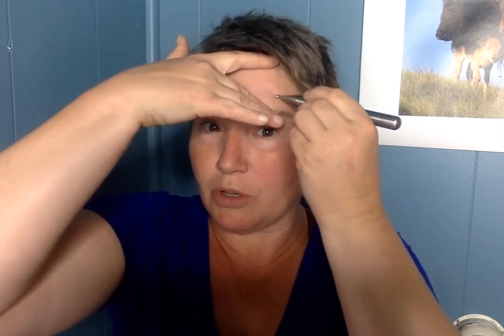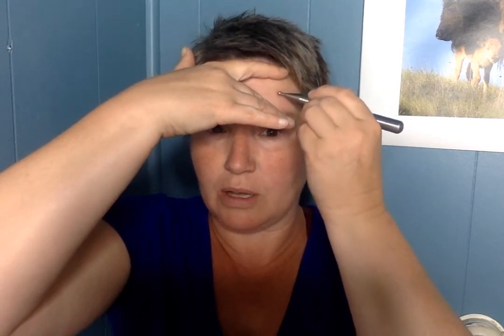Regain Your Sense of Smell and Taste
If you've lost your sense of taste and smell, you know how annoying it is to not enjoy your food. You're probably over it!

I can't tell you how many people have asked for this protocol. The best part is that it works. I recommend committing to doing it 2x a day until it's restored 100%. If you have other symptoms, make sure that you find a video for those symptoms too. They often go hand in hand.

Be sure to let me know what you notice. You won't want to miss anything.